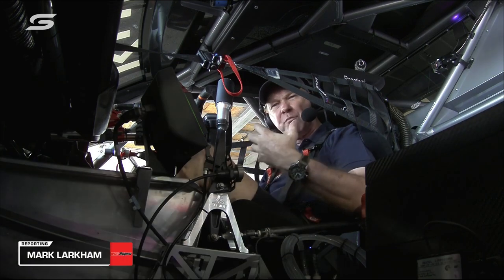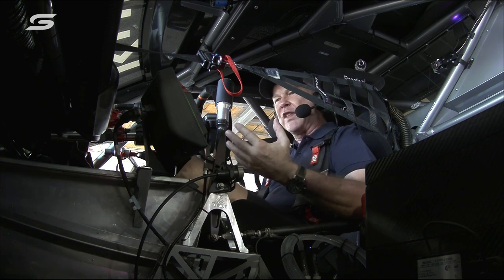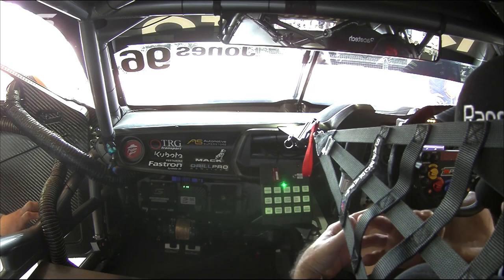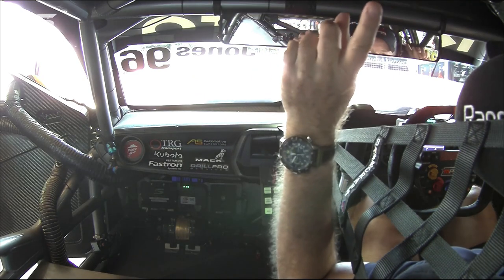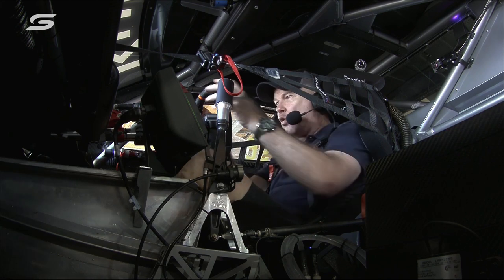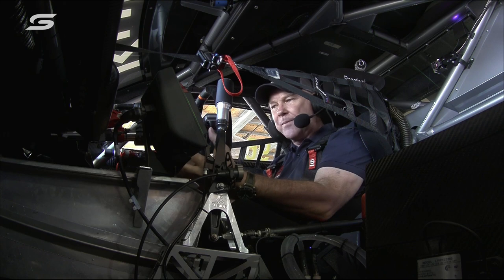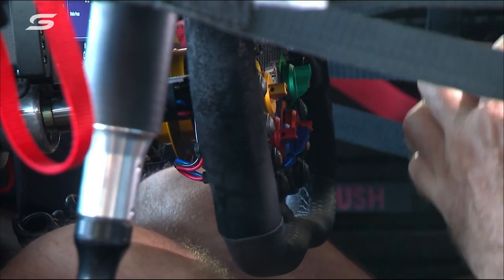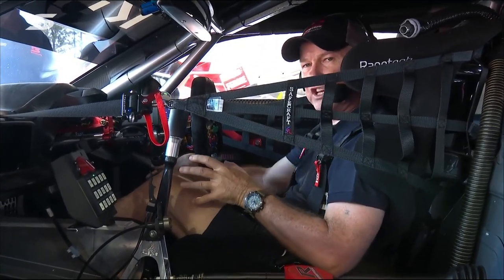Larko's tour of the Gen3 cockpit